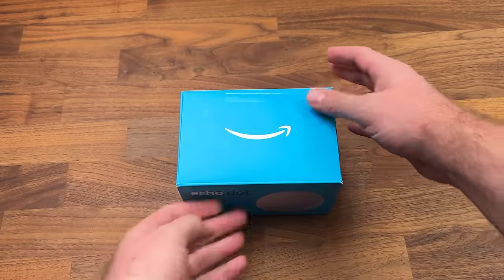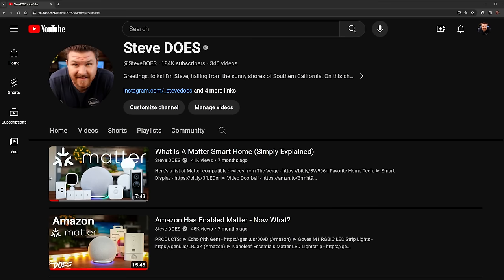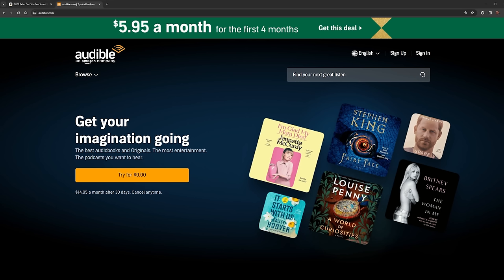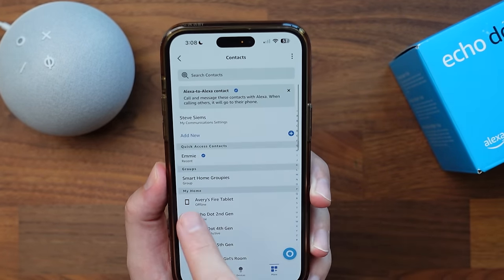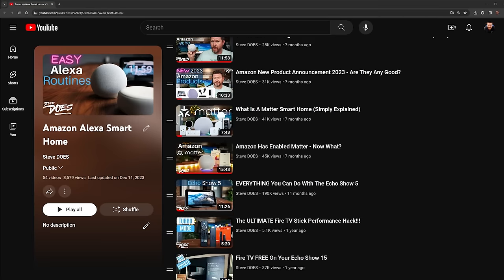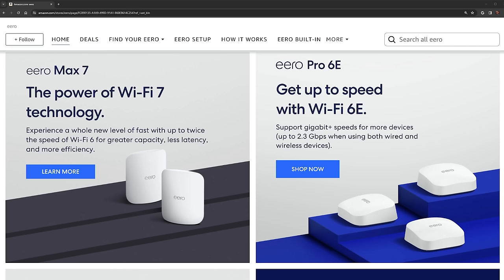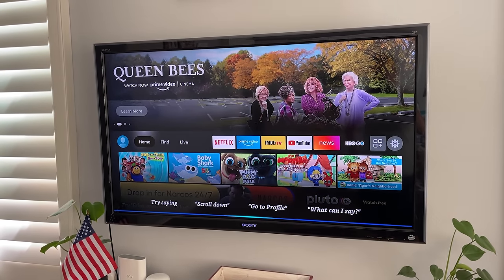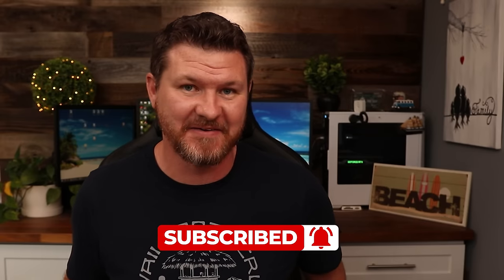EVERYTHING You Can Do With The Echo Dot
PRODUCTS:
► Echo Dot (5th Gen) (Amazon)
► Echo Dot (5th Gen) with clock (Amazon)
► Echo Show 8 (3rd Gen) (Amazon)
► Echo Show 10 (Amazon)
► Echo Show 15 (Amazon)

Favorite Home Tech:
► Video Doorbell
► Security System
► Smart Lock
► Smart Thermostat

Top Tech Deals:

TIMELINE:
0:00 Intro
1:16 Hardware And Features
3:15 What It Can’t Do
3:50 Supported Media
4:36 Audio Features
6:53 Communication Is Everything...
8:43 Smart Home Controls
13:45 Alexa App Settings
17:56 Don't Miss This...